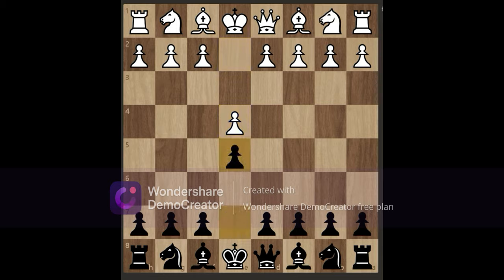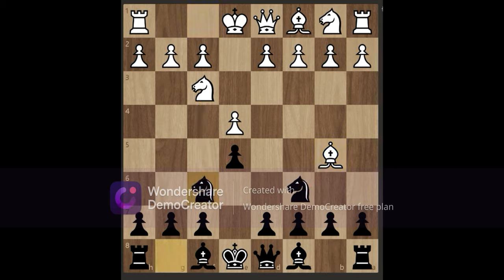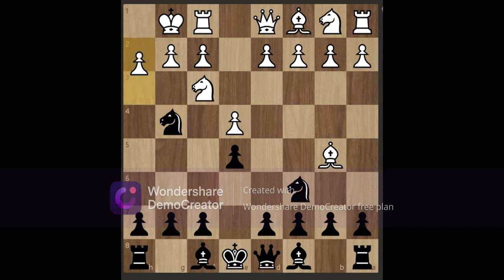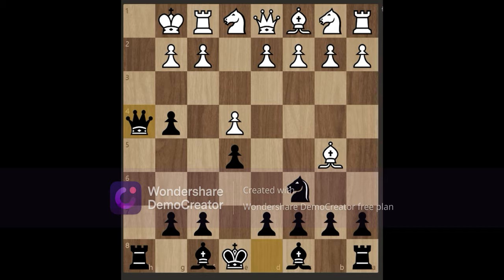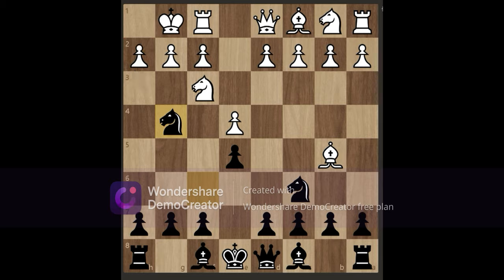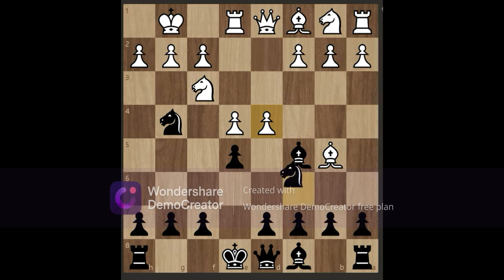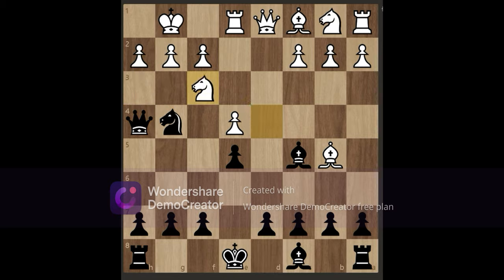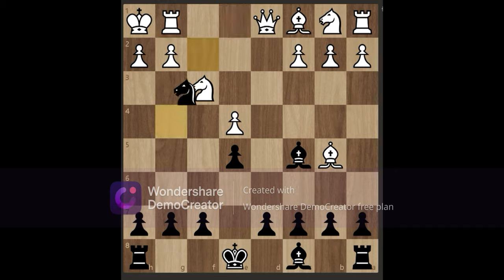Fishing Pole Trap/ Kush Mittal / MInd & Music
Fishing Pole trap by Kush Mittal.